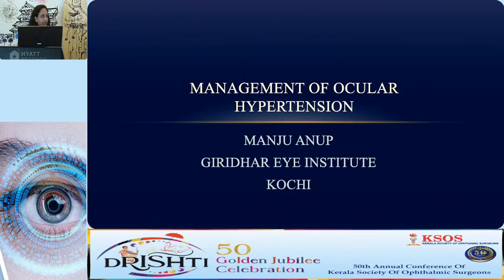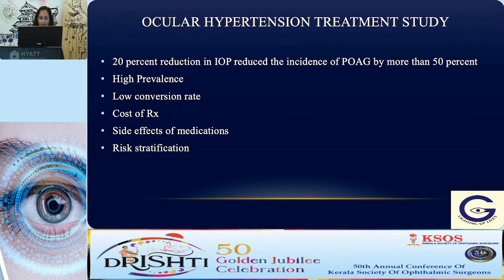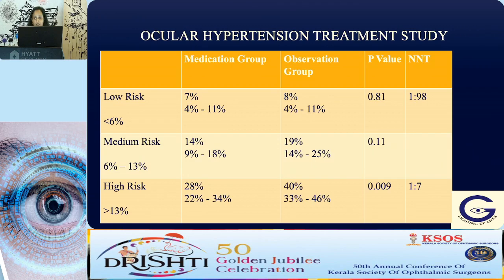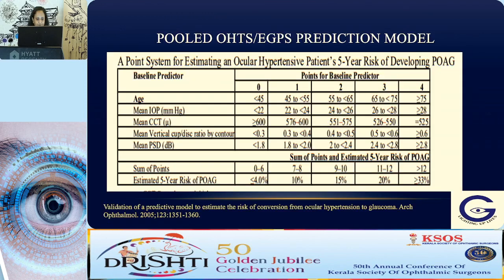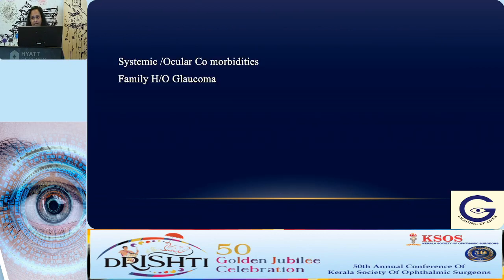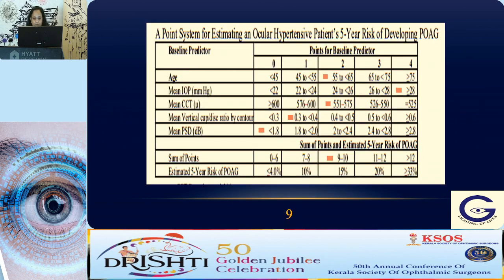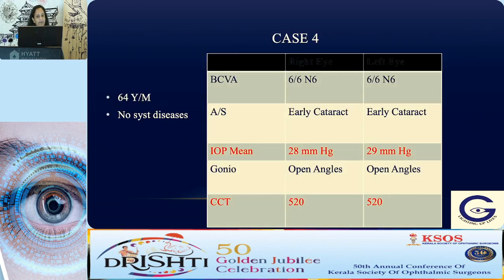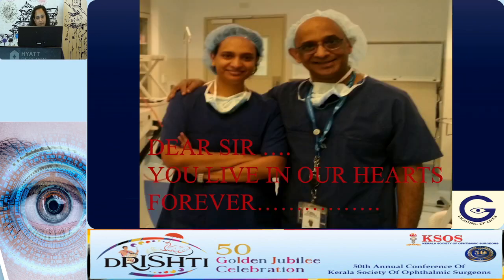KSOS2023 IC35 Topic Dr Manju Anup Management of Ocular Hypertension